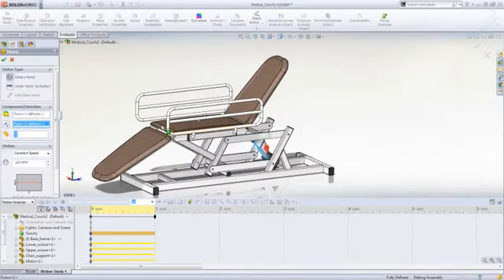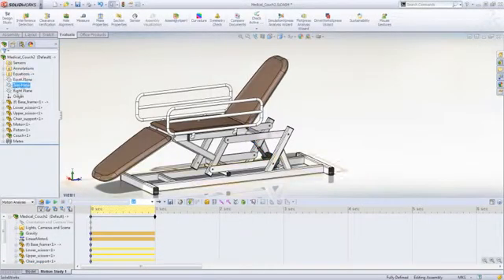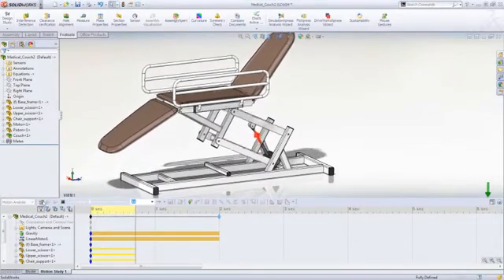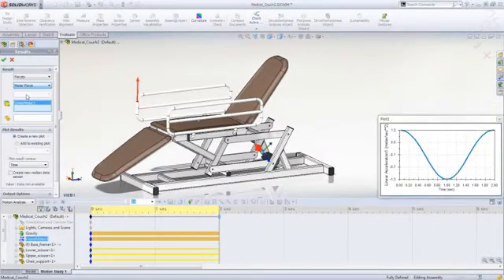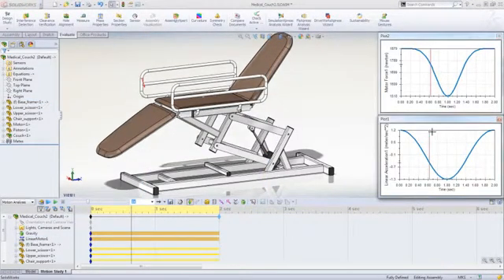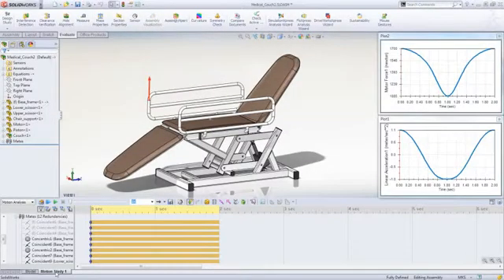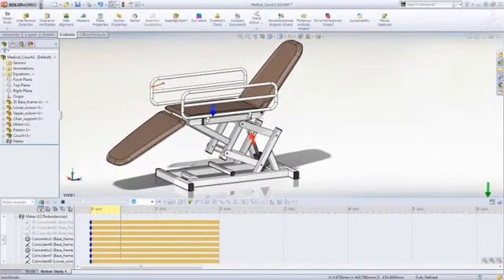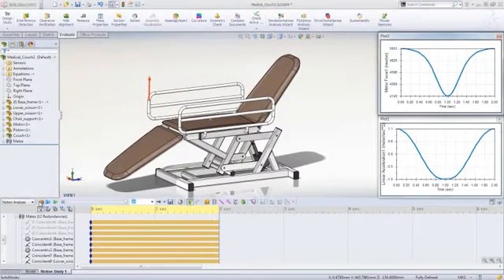SolidWorks Motion Simulation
Working with designs containing moving parts